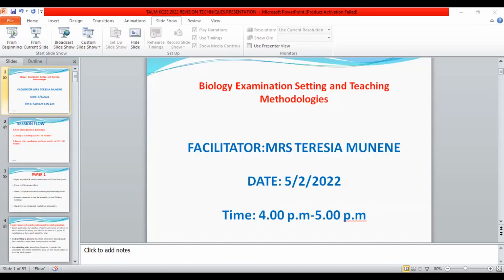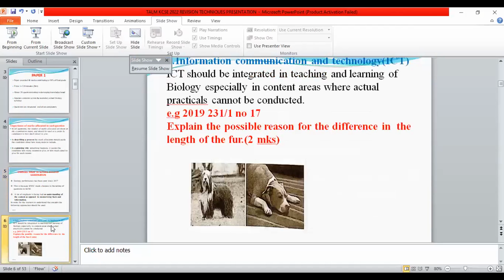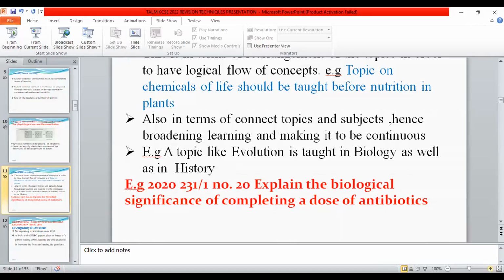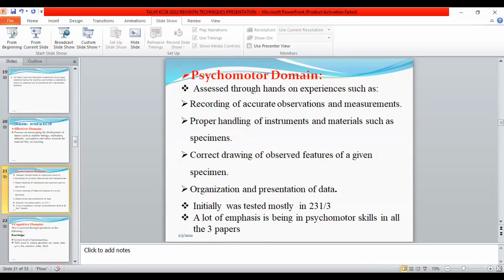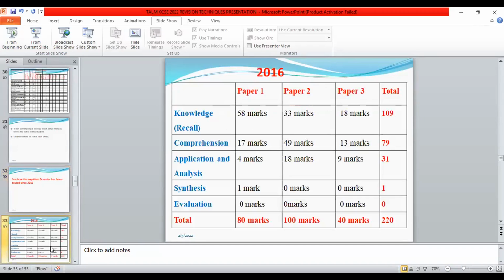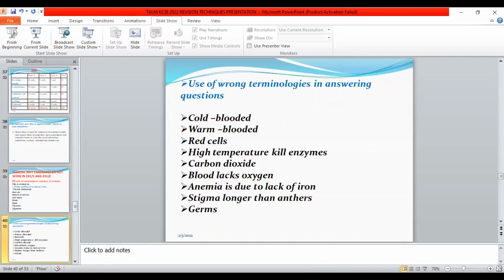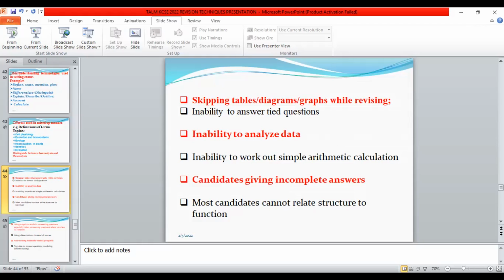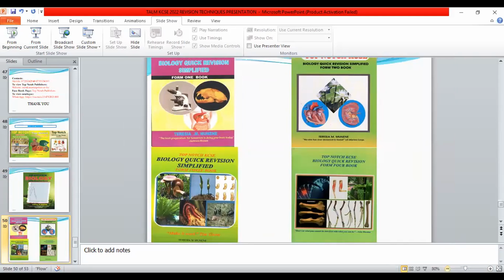KCSE Biology examination setting and teaching methodologies.